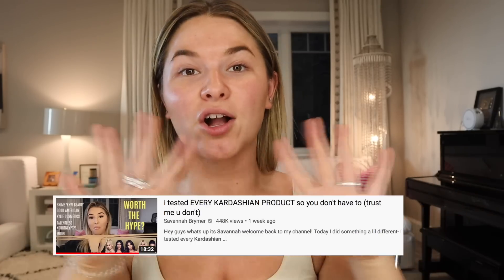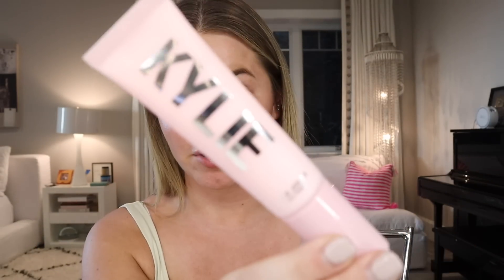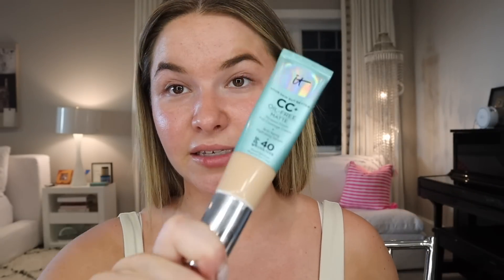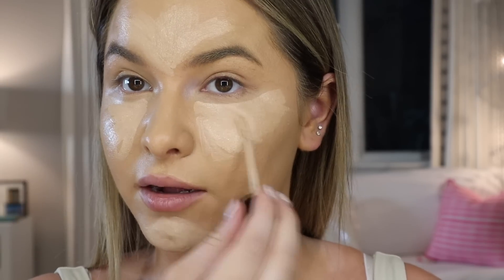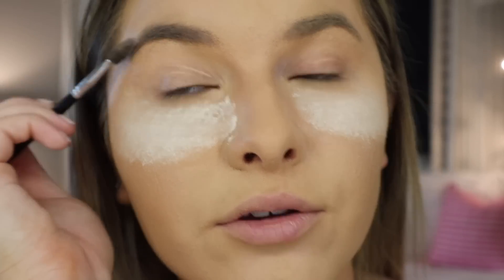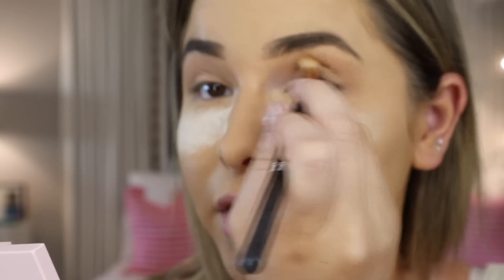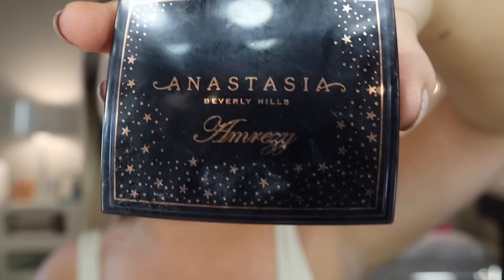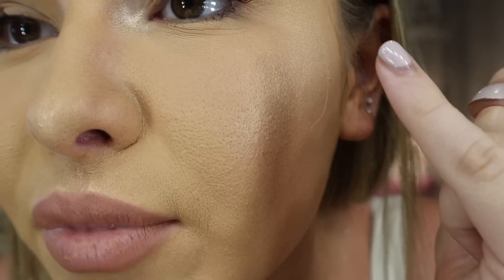I tried KYLIE COSMETICS.... again (shocking results)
After much conversation in the comments section of my last trying Kardashians Products video, I decided to give Kylie Cosmetics another go, and I definitely had some different results this time.